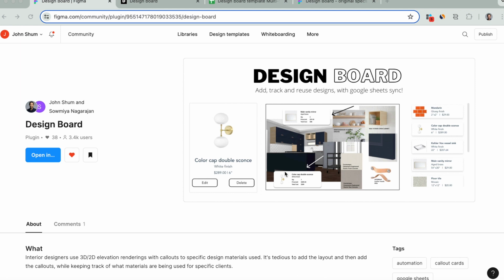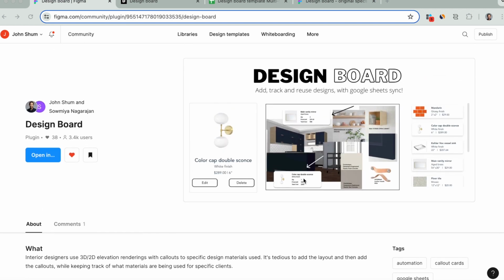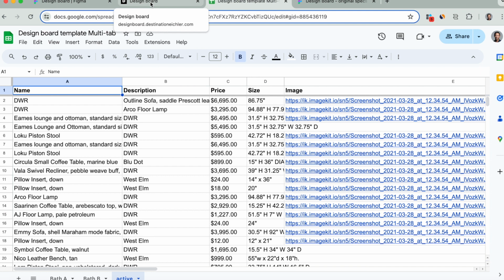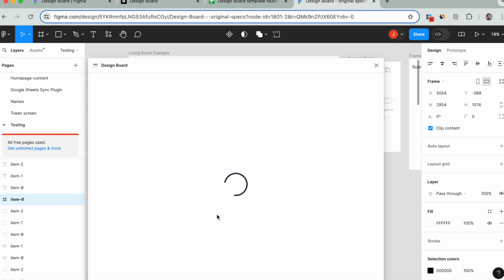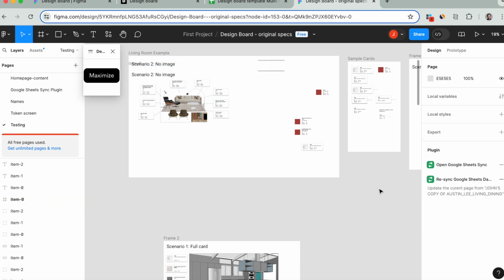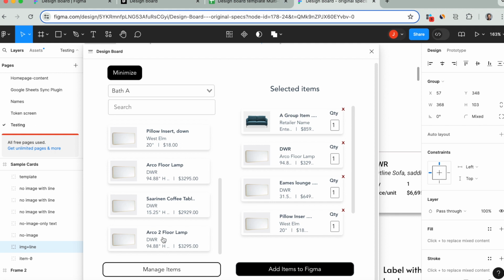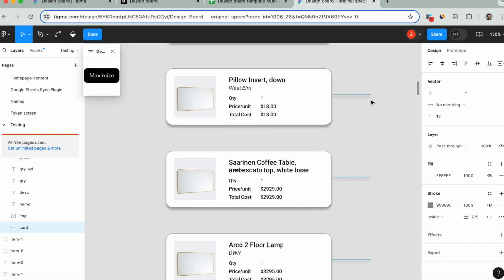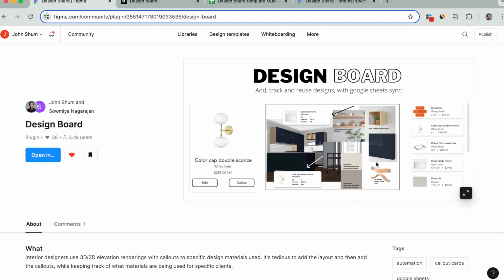Design Board Figma Plugin - A Quickstart Tutorial for using Google Sheets in Figma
Design Board offers a 2-way sync with Google Sheets. Read information from your spreadsheet into Figma, or write information from Figma to Google Sheets.

Design Board is a Figma plugin that connects your Google Sheets to Figma drawings. If you're doing a lot of project organization inside of a spreadsheet, and finally need to design the presentation in Figma, you can pull all the data from the Sheet, and keep track of which items you've used. You can add and edit items in Figma, and save them back to your spreadsheet.

3. Sample sheet (need to keep the column names)